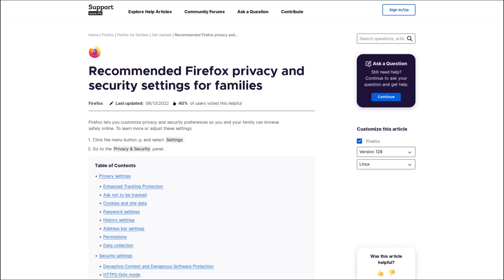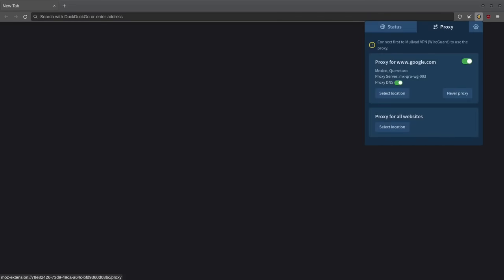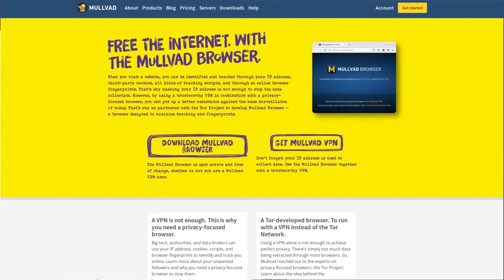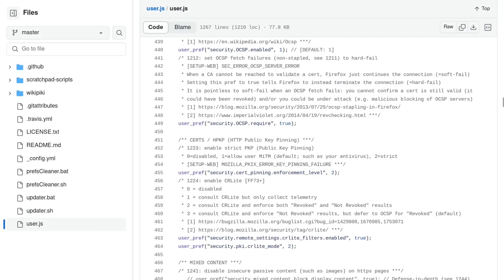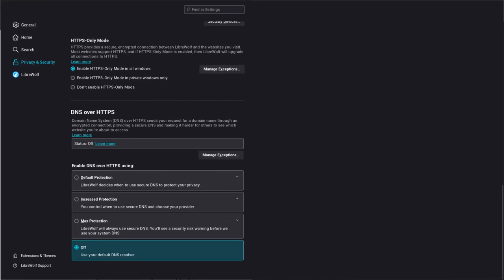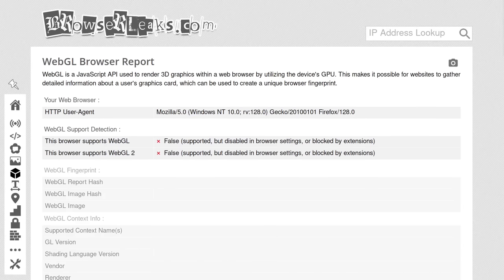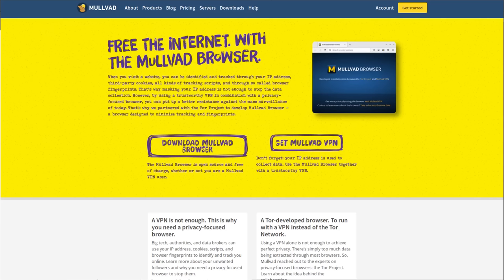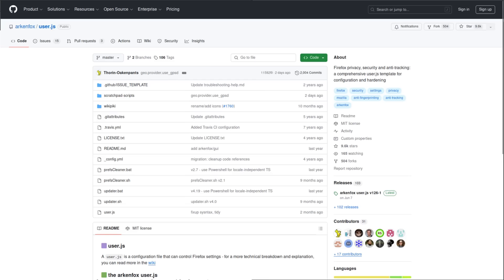The Best Browsers for Privacy and Ad Blocking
In this video I discuss the best browsers for maximum privacy and ad blocking with ublock origin.

tools for testing your browser for leaks and anti tracking/fingerprinting capabilities.

Monero
45F2bNHVcRzXVBsvZ5giyvKGAgm6LFhMsjUUVPTEtdgJJ5SNyxzSNUmFSBR5qCCWLpjiUjYMkmZoX9b3cChNjvxR7kvh436

Bitcoin
3MMKHXPQrGHEsmdHaAGD59FWhKFGeUsAxV

Ethereum
0xeA4DA3F9BAb091Eb86921CA6E41712438f4E5079

Litecoin
MBfrxLJMuw26hbVi2MjCVDFkkExz8rYvUF